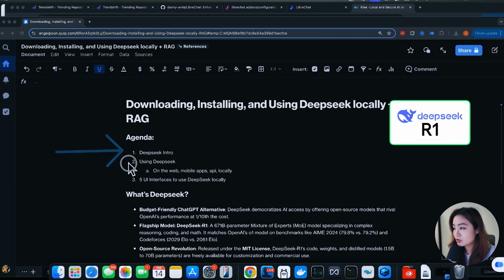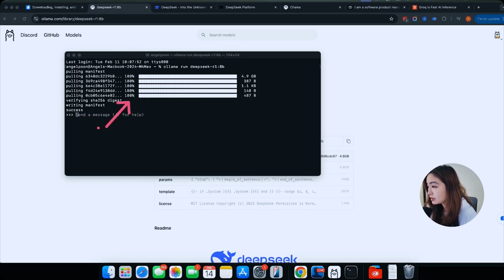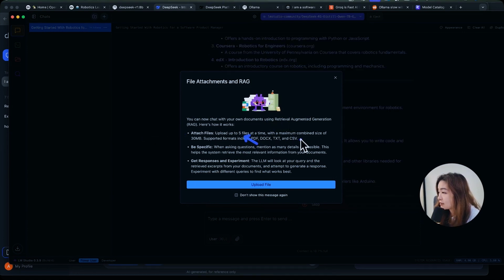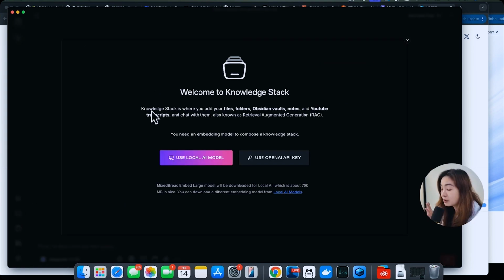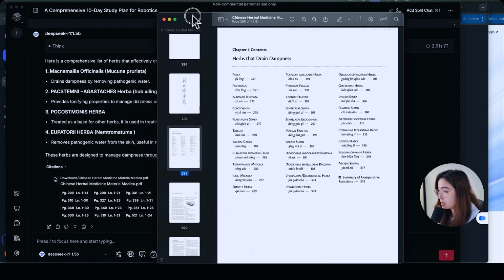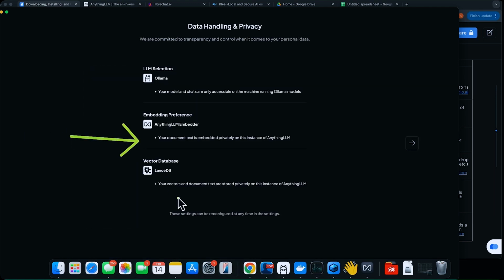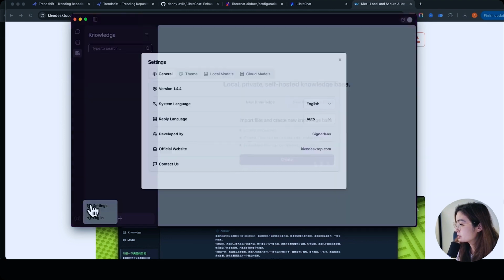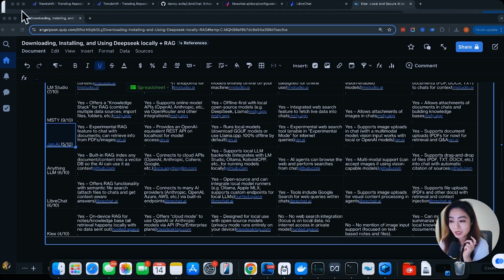I found the BEST Local Interface For DeepSeek AI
Top 5 DeepSeek UI Interfaces Compared: Which Local LLM Interface Wins in 2025? (LM Studio vs. MSTY vs. Jan.ai vs. Anything LLM vs. KLEE)

Discover the best interface for running DeepSeek models locally with privacy and RAG capabilities. I tested 5 popular options (Misty, LM Studio, Jan.ai, Anything LLM, and Klee) and ranked them based on features, speed, and usability. Find out which one scored 9/10 and why I uninstalled everything else. Perfect for anyone who wants to use powerful AI locally without compromising privacy or performance.

After this video you should get a sense of which local LLM interface is best for your usecase

00:00 Intro
00:15 About Me & Today's Video Topic
01:12 Agenda for Today
01:24 What's Deepseek
02:05 How to access Deepseek online
03:23 Access Deepseek locally (distilled model)
03:26 Download Ollama and using it with Openweb UI
05:20 LM Studios
07:14 MSTY
11:27 JAN AI
13:38 ANYTHING LLM
15:46 KLEE
17:19 RATING of these platforms
18:46 My final recommendation

Interested in working w/ me 1:1, a masterclass, joining my community or to get in touch w/ me?